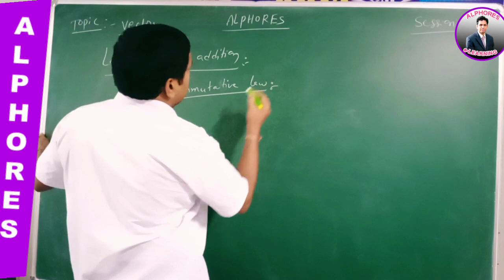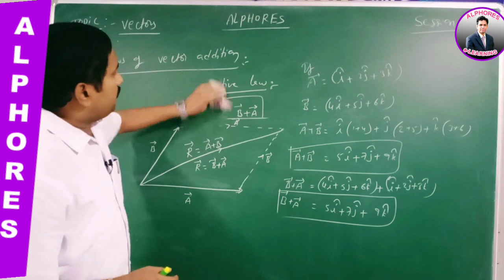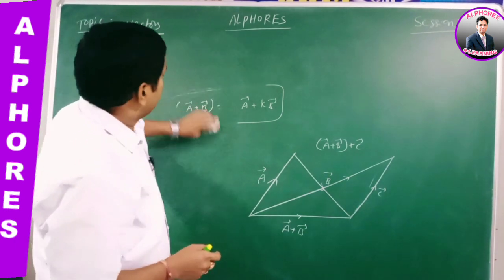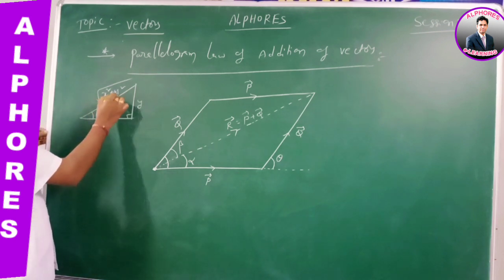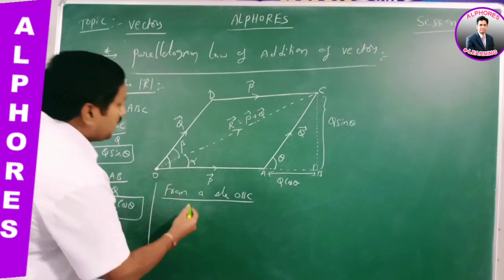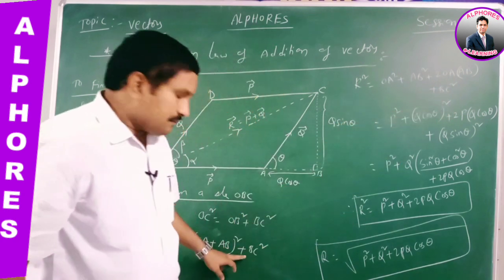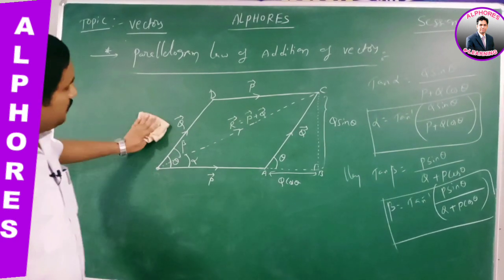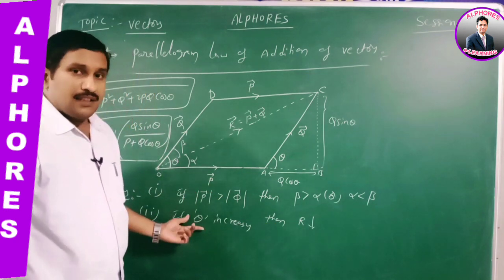2nd Batch - I YEAR | PHYSICS | IIT / NEET / EAMCET | 10.07.2020